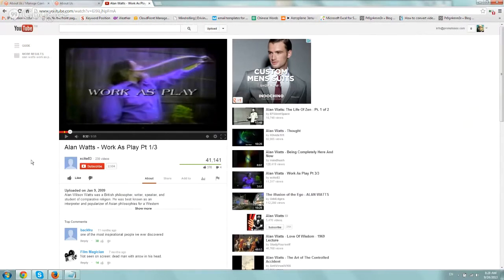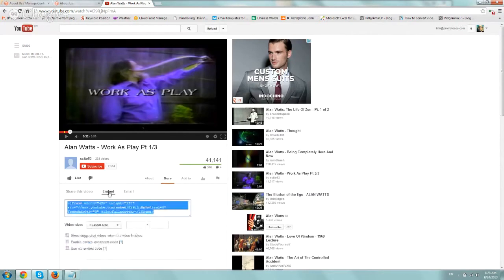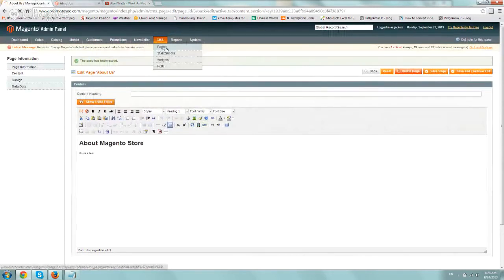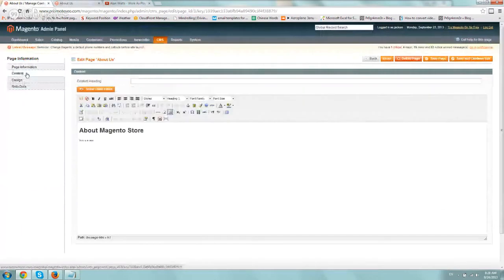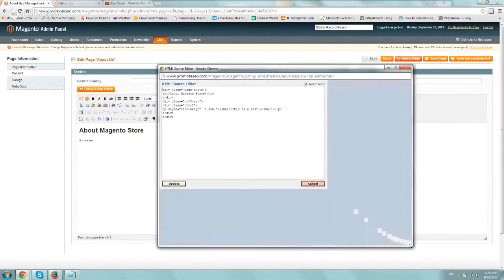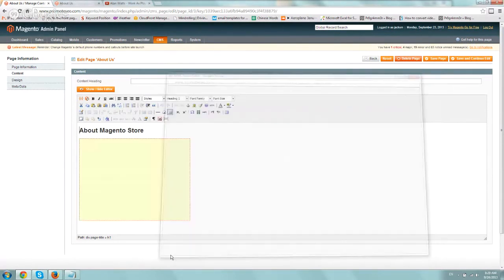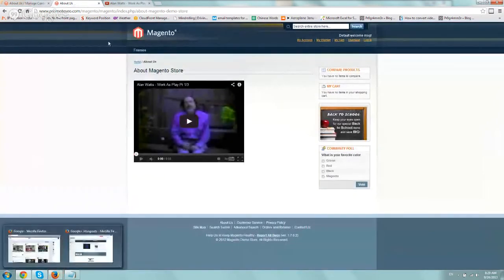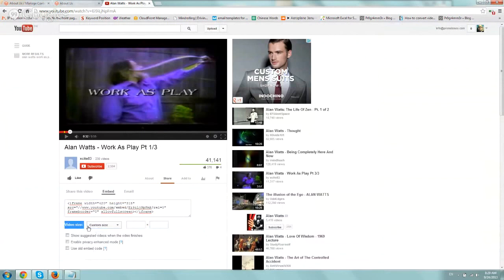Add Youtube Video on Magento Page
How to embed a youtube video on your pages